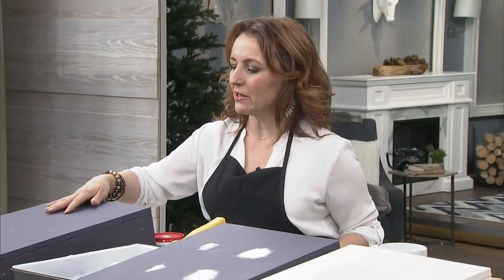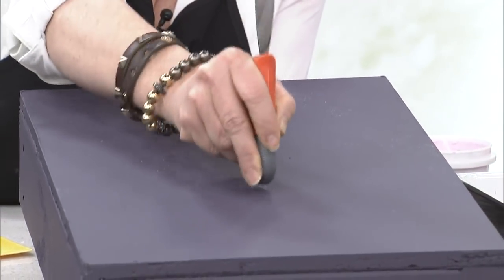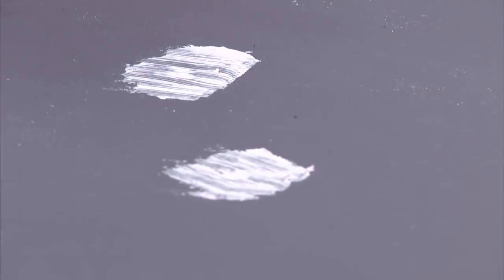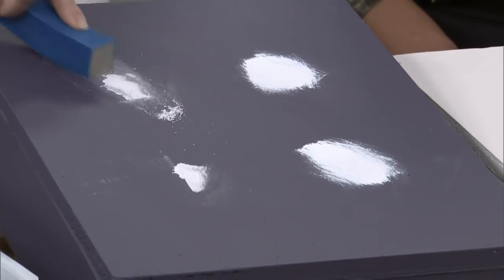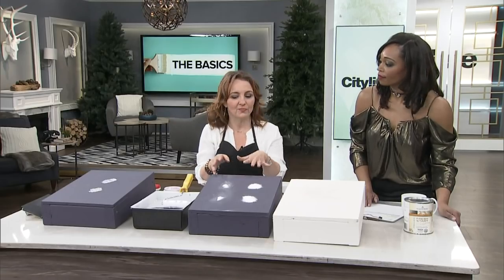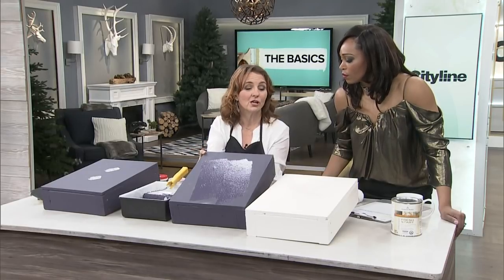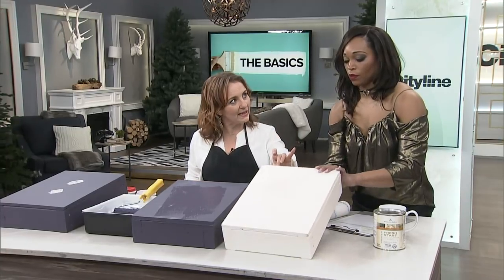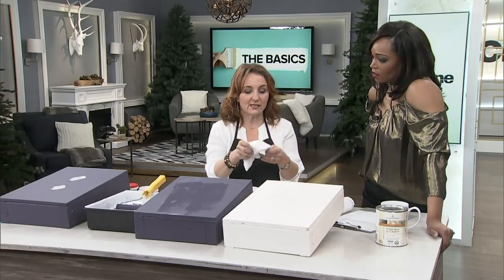A super-simple guide to patching (and re-painting) your walls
Designer, Sharon Grech, has your guide to simple patching and re-painting of your home's walls like a pro.